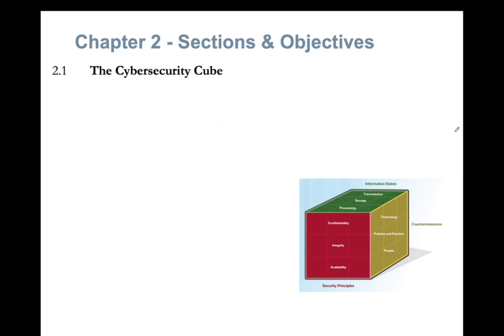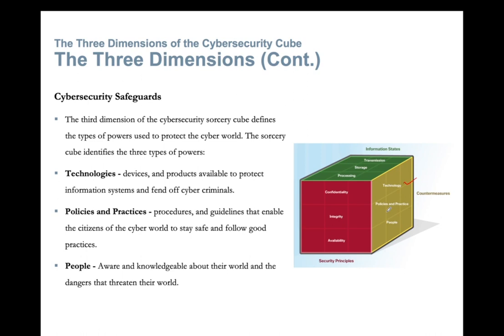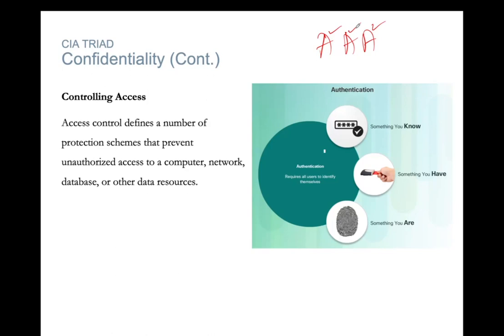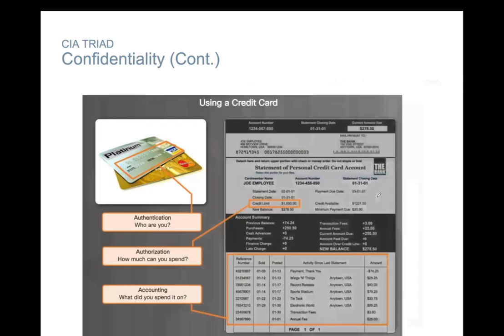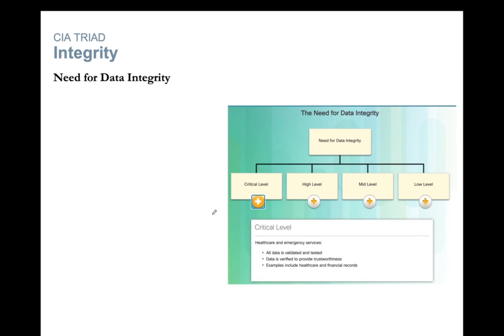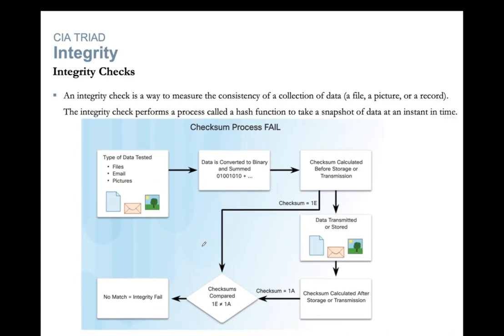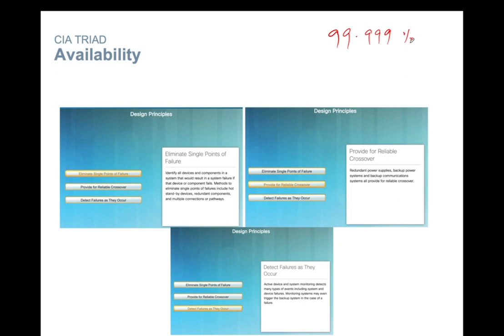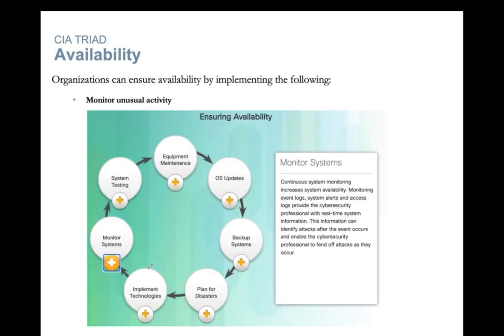CIA Triad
Chapter 2 - Sections & Objectives
0:13
The Three Dimensions
2:37
The Three Dimensions (Cont.)
5:55
Confidentiality
8:52
Confidentiality (Cont.)
14:07
Integrity
27:13
Availability
39:01